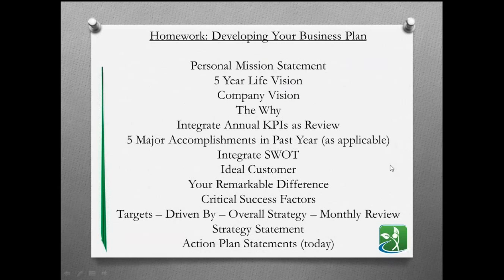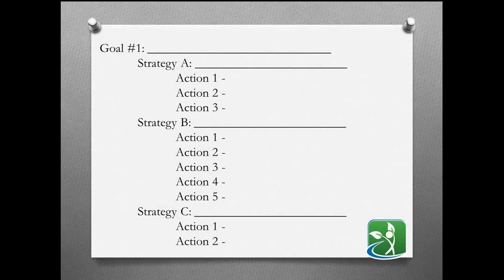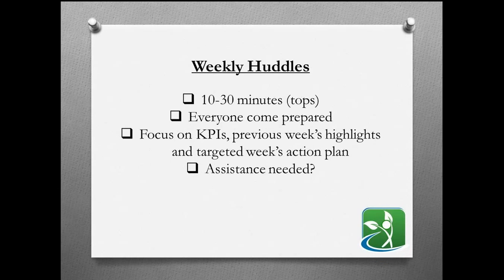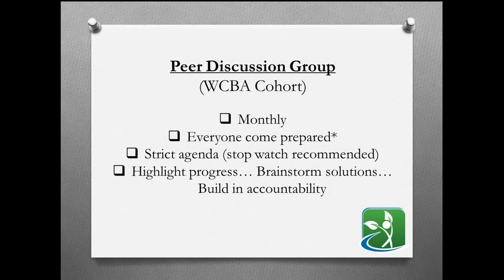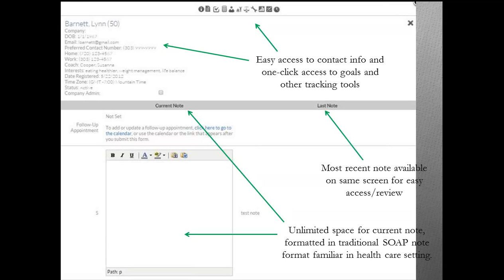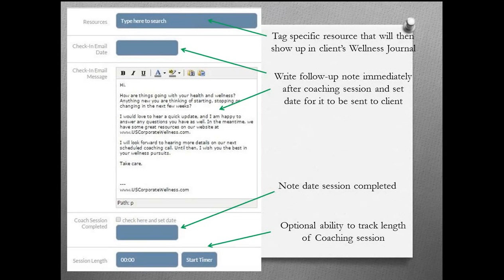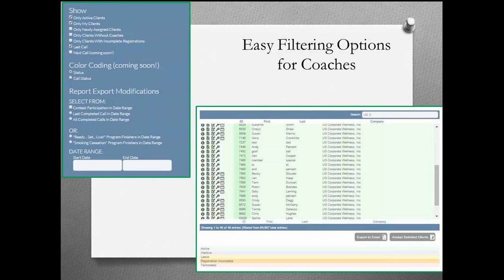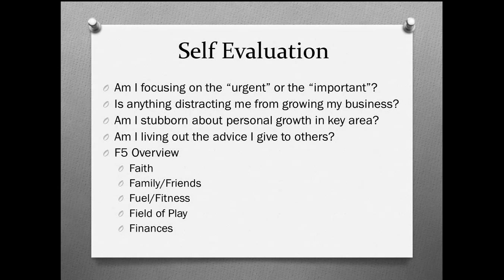Business Academy Session V - Systems Part 1